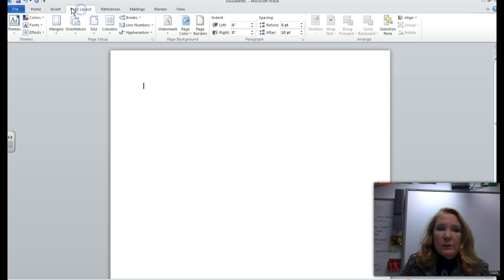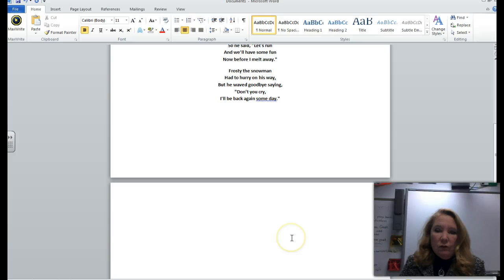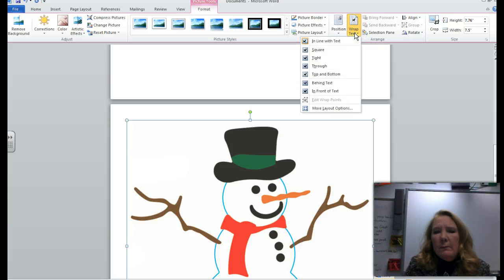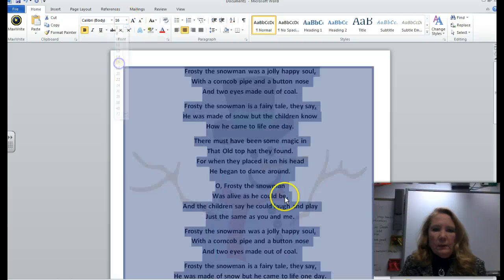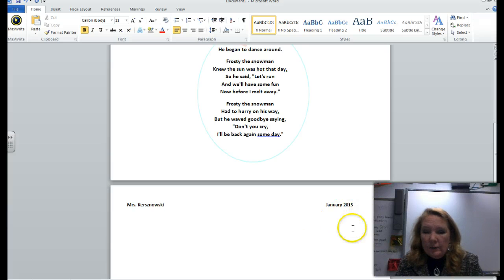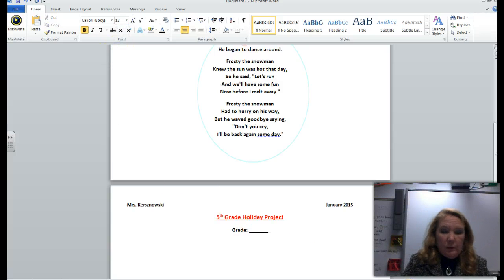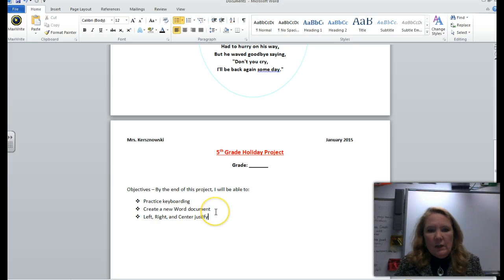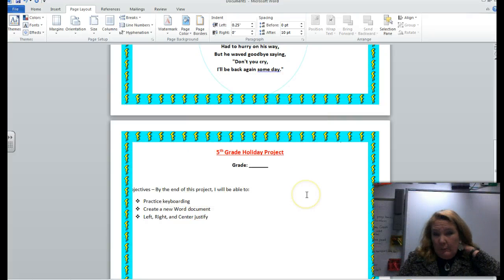5th grade holiday Project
5th grade holiday Project